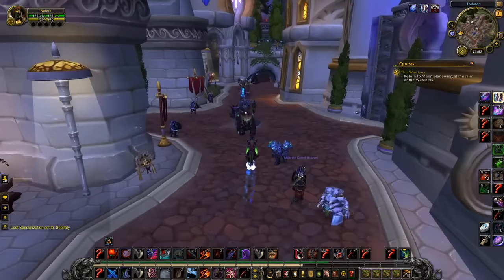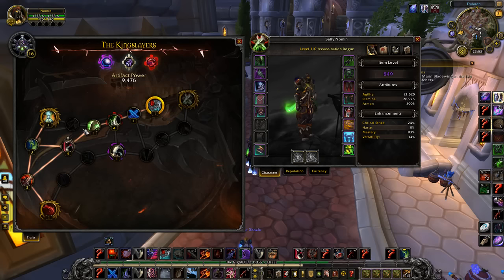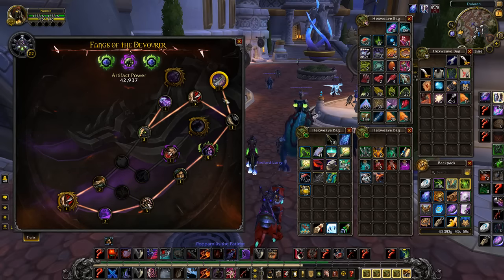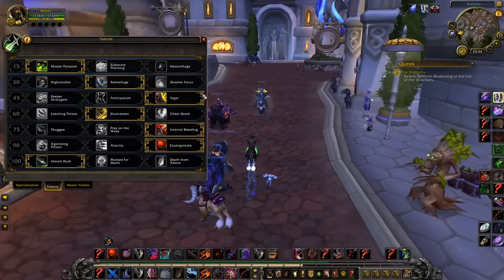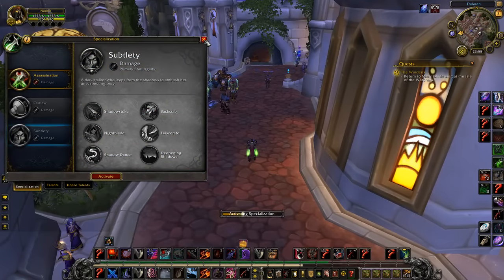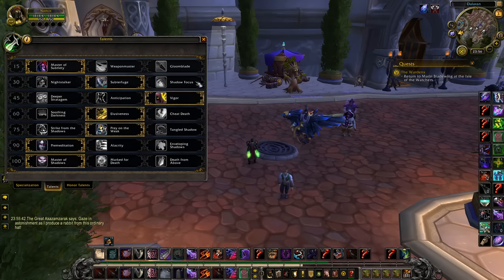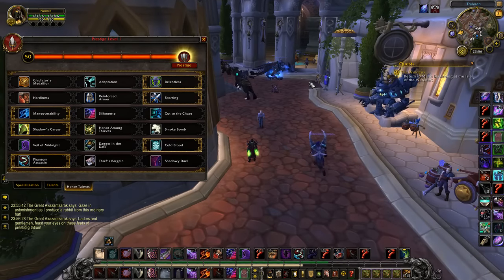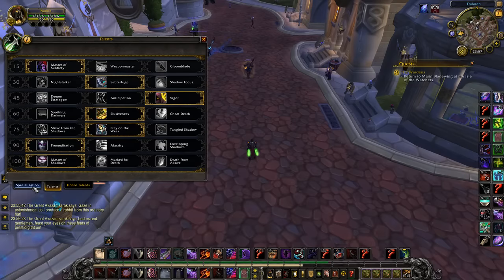ARTIFACT TRAITS AND TALENTS (UPDATED)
I always try to upload entertaining and high quality Rogue PvP from retail and classic wow.